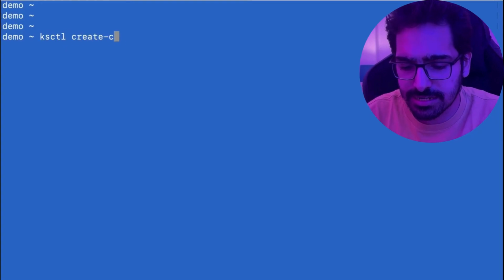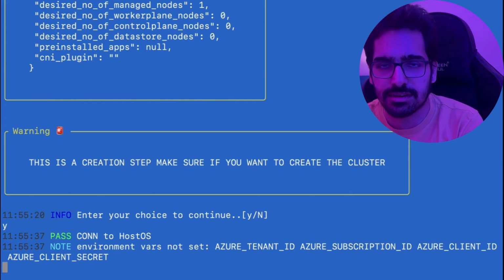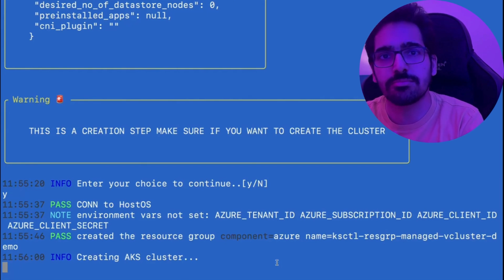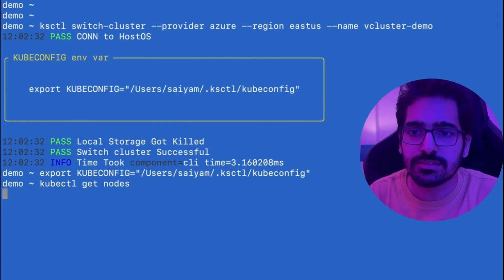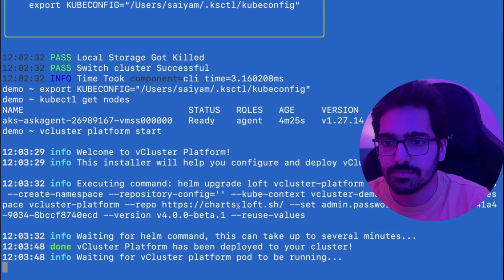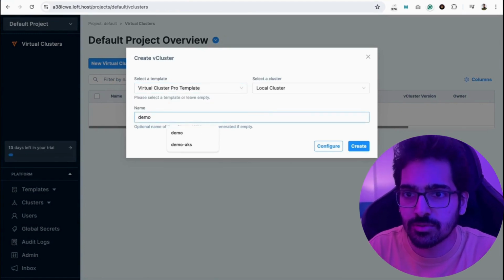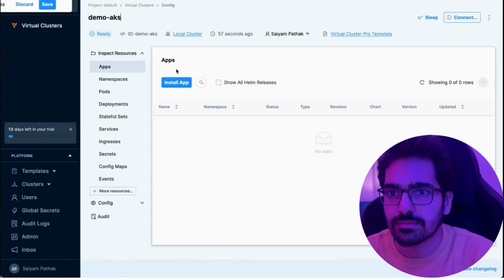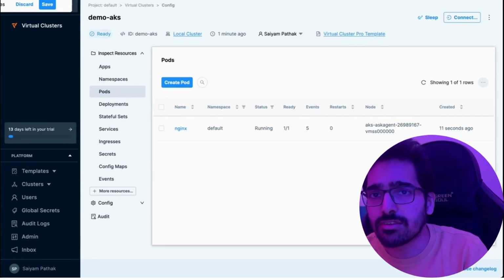vCluster Tips : vCluster Platform on AKS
► vCluster Platform on AKS

In this video Saiyam deploys the vCluster Platform on AKS. He created the cluster using an open source tool ksctl and then deployed vCluster platform latest version 4.0.

► vCluster Platform Docs

► vCluster Docs